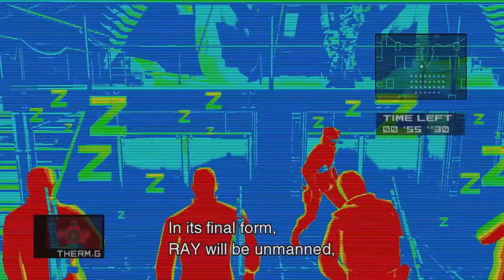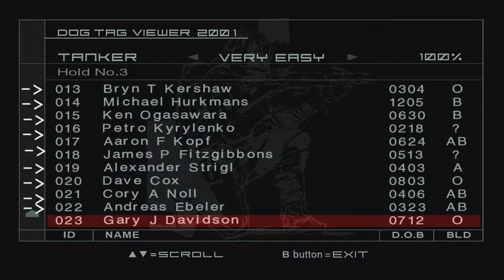Metal Gear solid 2 HD All Dogtags on plant: very easy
*fixed a wrong dogtag number*

000 36:14
001 1:45
002 2:34
003 3:52
004 3:28
005 15:50
006 4:48
007 4:23
008 15:00
009 14:41
010 20:15
011 19:32
012 19:50
013 6:09
014 19:12
015 8:00
016 7:28
017 8:47
018 18:41
019 9:27
020 35:15
021 10:28
022 10:56
023 12:26
024 12:41
025 12:37
026 22:25
027 21:40
028 22:06
029 24:55
030 25:26
031 25:50
032 23:47
033 24:21
034 24:00
035 23:05
036 31:53
037 33:13
038 32:48
039 30:08
040 30:30
041 31:10
042 18:21